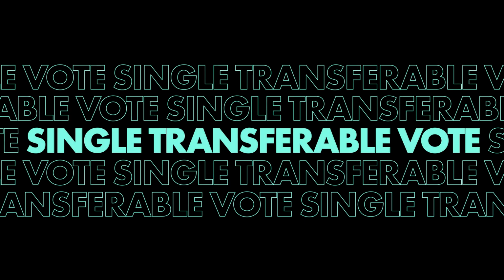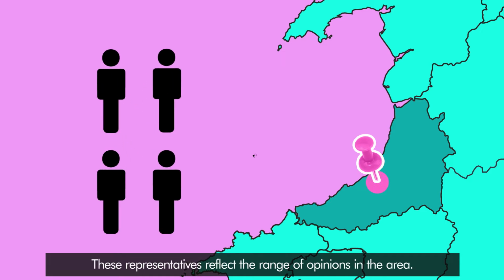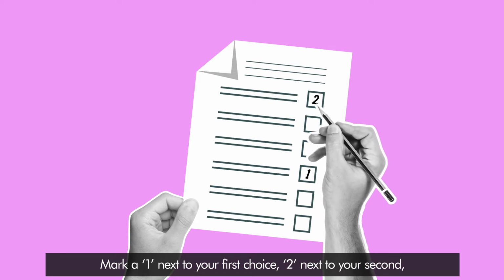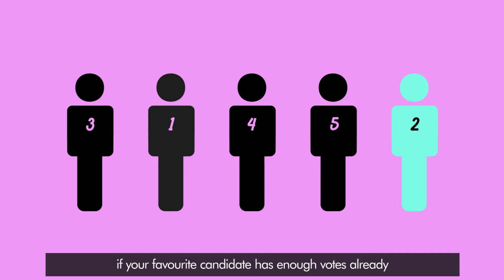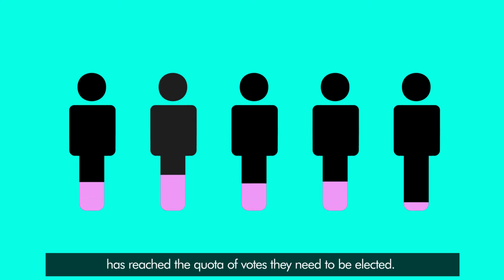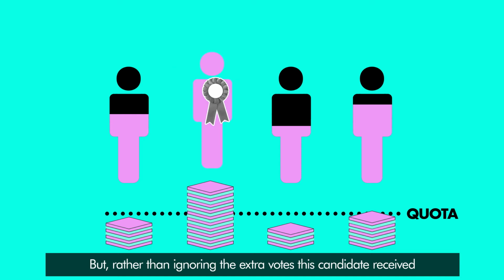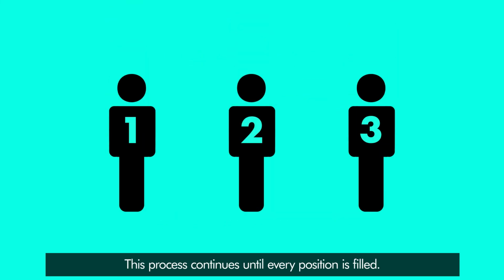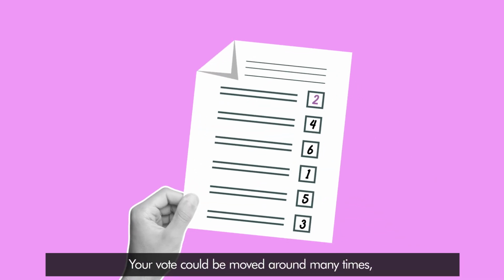Welcome to Your Vote - Voting Systems: Single Transferable Vote - Wales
Learn about the single transferable vote voting system and how it can be used to elect local councillors in Wales.

Dysga am system bleidleisio’r bleidlais sengl drosglwyddadwy a sut y gellir ei defnyddio i ethol cynghorwyr lleol yng Nghymru.